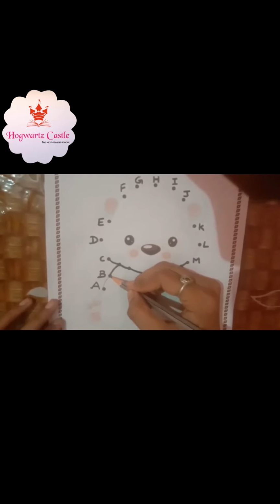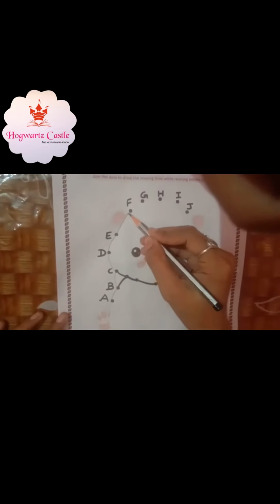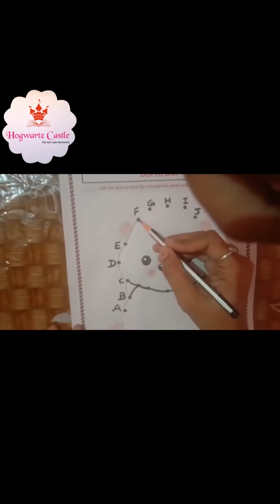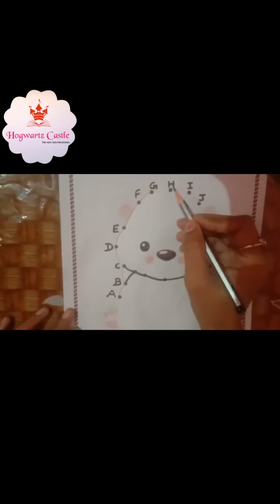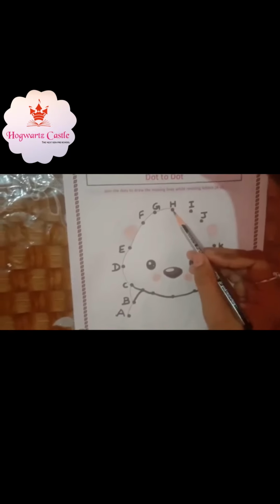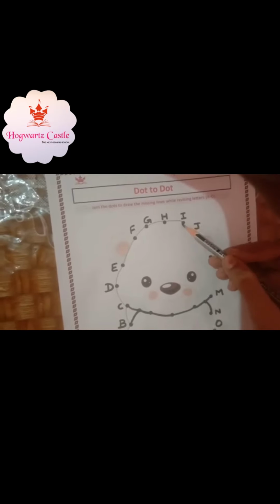Hogwartz Castle- Preschool- Online Classes- Community Helpers and Alphabet Revision